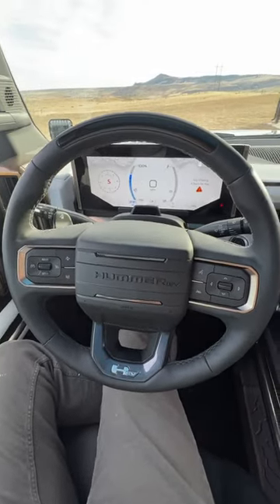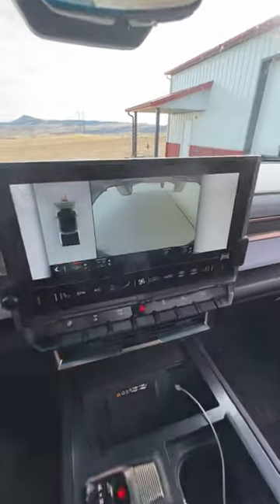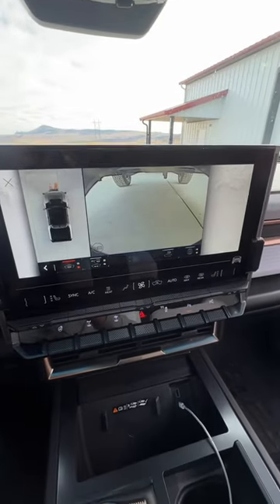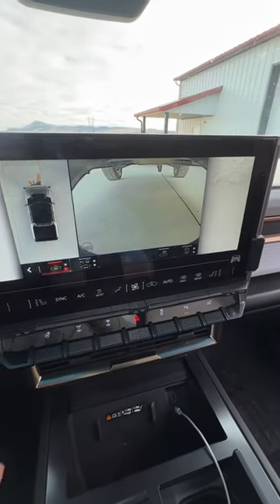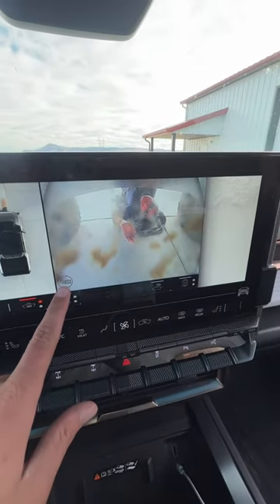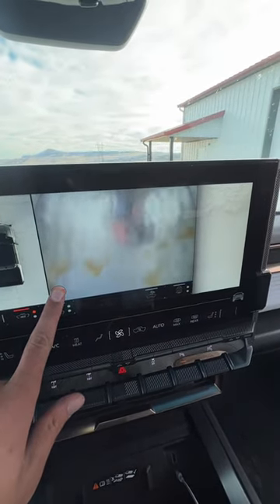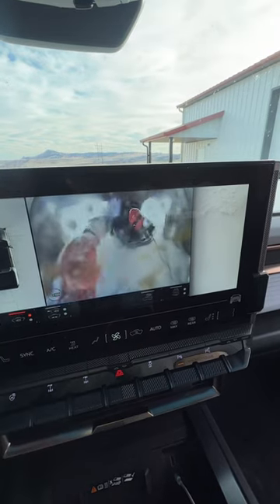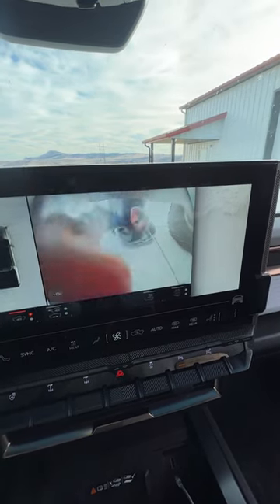New Hummer EV Rock Cam!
In this video, Andre checks out what could be the biggest, baddest F-550 off-road rig around. Is it even more badass than a Ford F-150 Raptor?